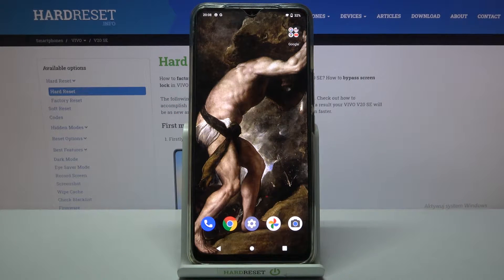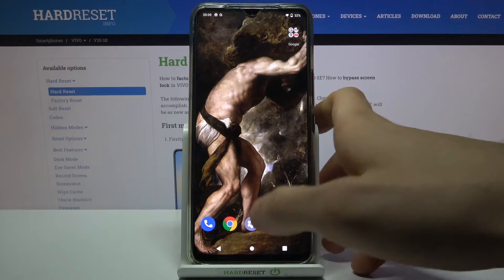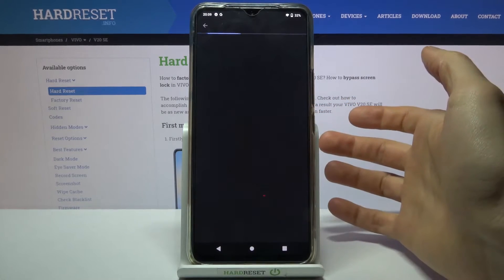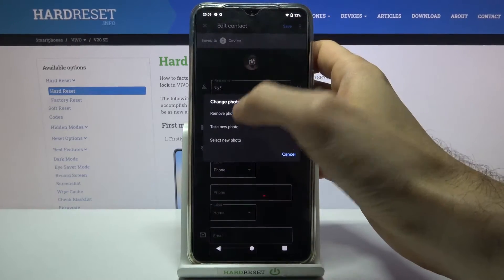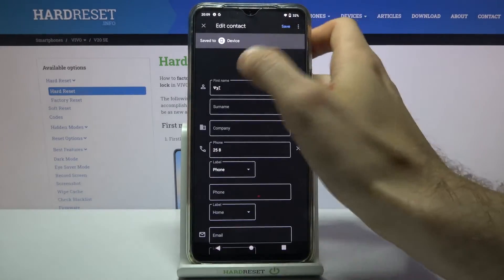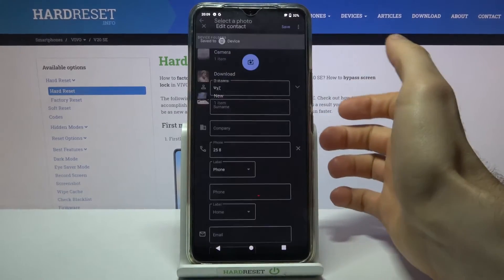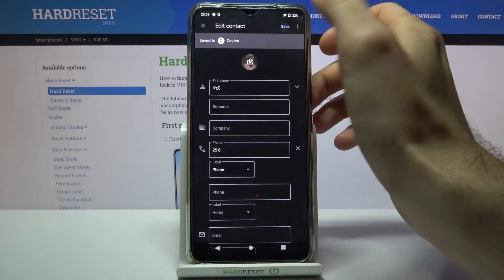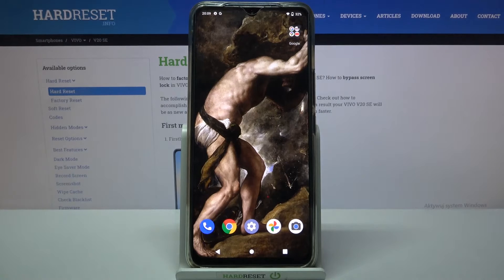How to Add Photo to Contact in VIVO V20 SE - Personalize Contact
Learn more info about VIVO V20 SE:
Do you want to find out how to change a contact's profile picture in VIVO V20 SE? Let's watch this short tutorial. We will show you step by step how to edit a contact's profile and then how to successfully add a profile picture. Thanks to this, you will be able to recognize the caller even faster. Visit our YouTube channel if you want to discover more about your VIVO.

How to add a picture to contact in VIVO V20 SE? How to create photo contact in VIVO V20 SE? How to personalize contacts in VIVO V20 SE? How to add photo to number in VIVO V20 SE? How to add picture to the number in VIVO V20 SE? How to add photo to contact in VIVO V20 SE? How to add a profile photo to contact in VIVO V20 SE? How to set a photo from the gallery as the contact’s profile photo in VIVO V20 SE?